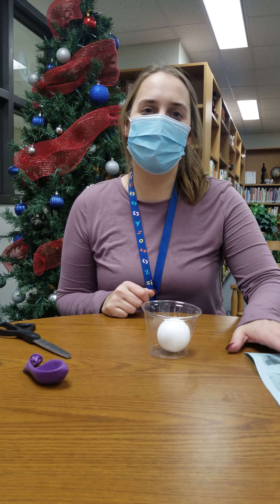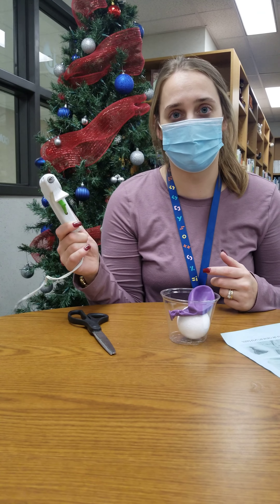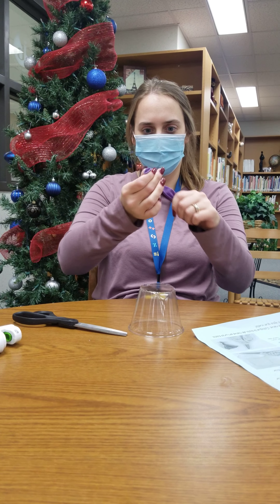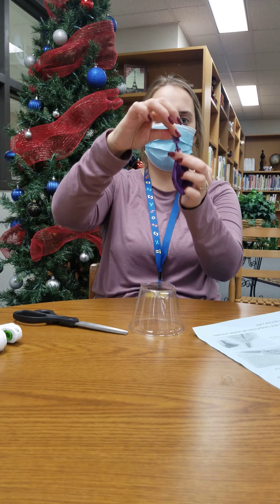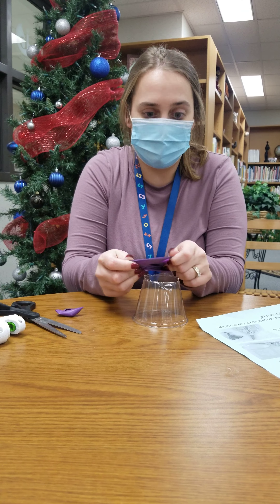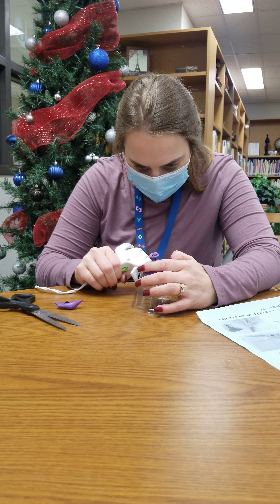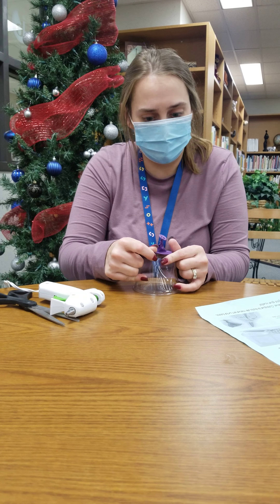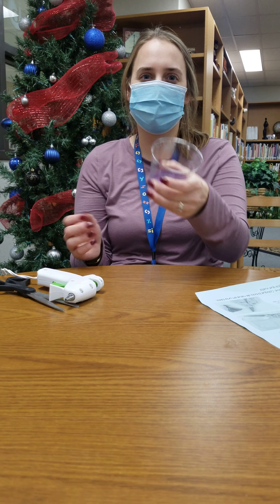snowball launcher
follow the steps in this video to create a snowball launcher!